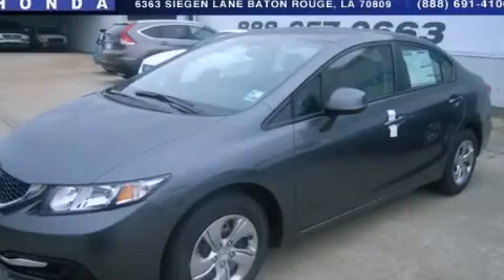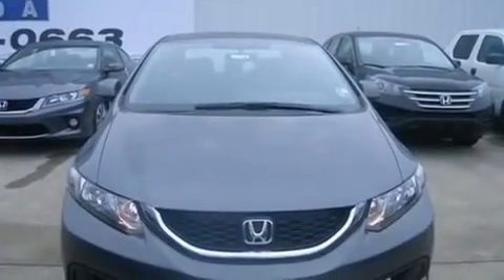2013 Honda Civic Lafayette LA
Year : 2013
 Make : Honda
 Model : Civic
 Engine : 1.8L 4 cyls
 Trans . : Automatic
 Exterior : Polished Metal Metallic
 Miles : 1
 Interior : Gray
 Stock : 138336